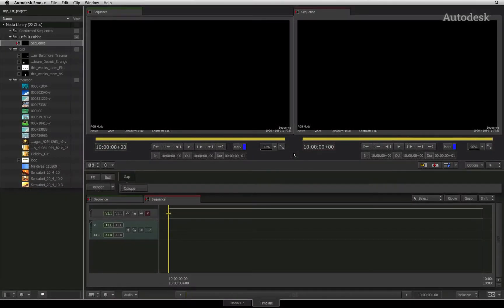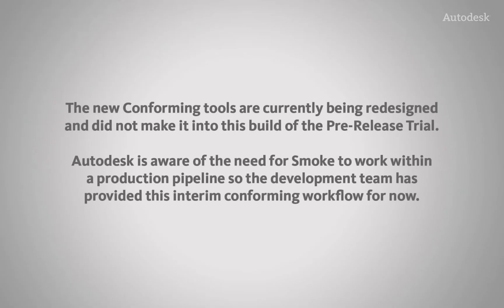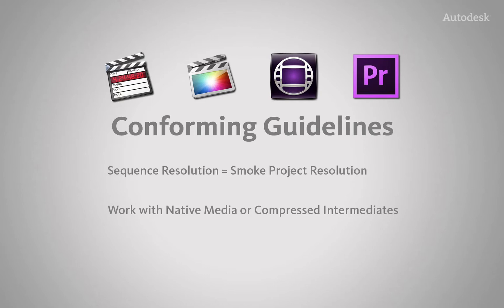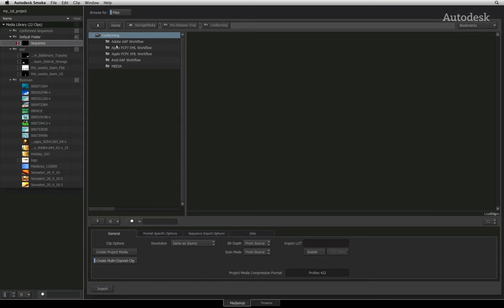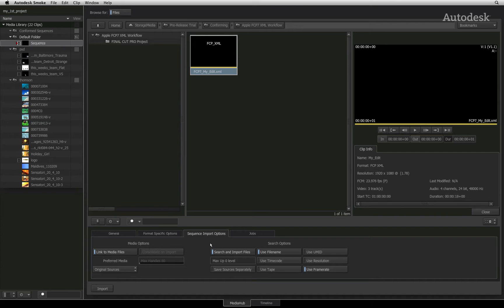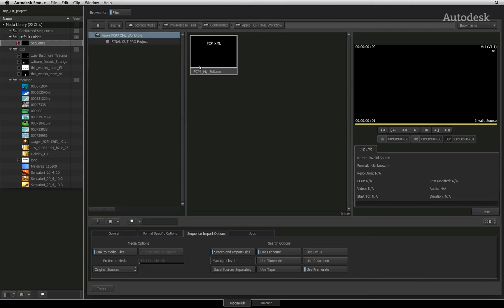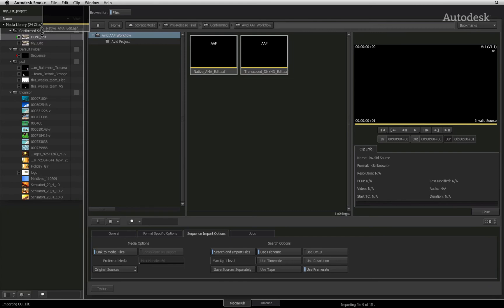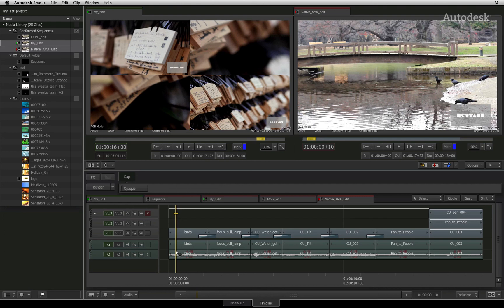MediaHub: Interim Conform workflow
Level: Beginner

This movie show you an interim workflow about conforming and rebuilding sequences coming from Apple Final Cut Pro 7, Apple Final Cut Pro 10, Avid Media Composer 6 and Adobe Premiere Pro CS6 in Autodesk Smoke.   This workflow is specific for Pre-Release 1.

For Information, Feedback and Comments:

Autodesk Area